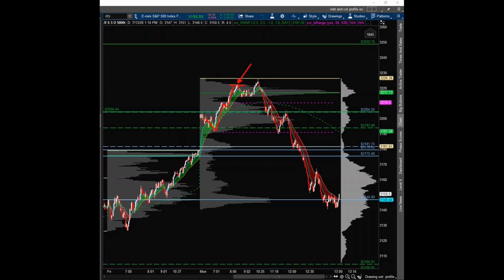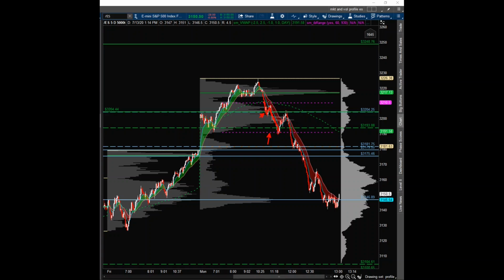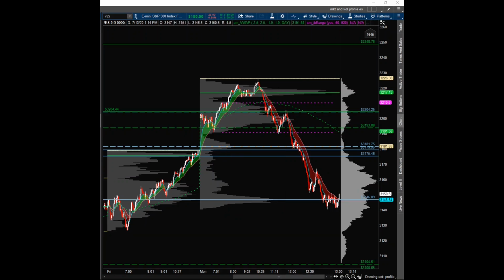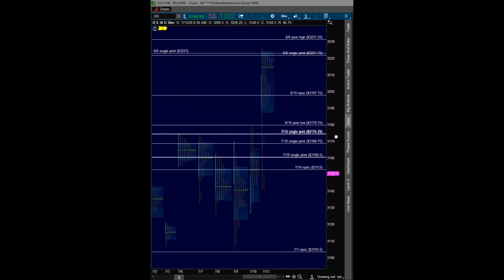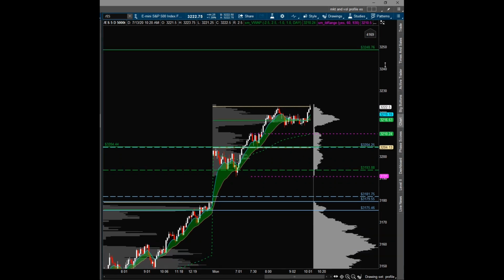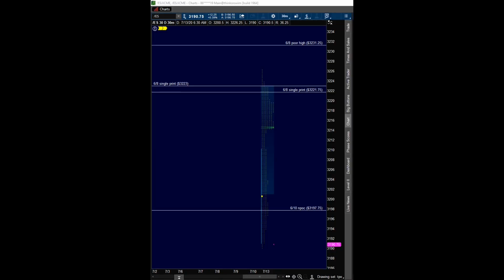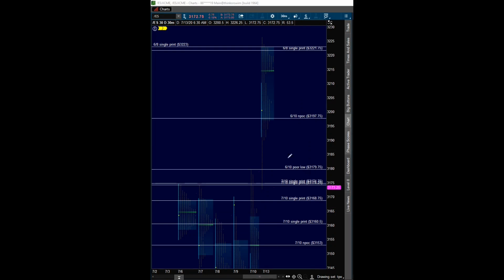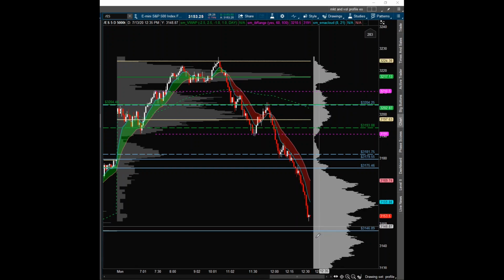Learn To Trade Using Market Profile (S&P 500 Day Trading Live)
In this S&P 500 trading video, I will show you how to day trade using market profile and volume profile.  You will see how the profiles help me identify potential price levels on the S&P 500 emini futures to monitor during a live trading session.

If you have any comments, questions, please post them in the comment section and I will answer them as soon as possible.